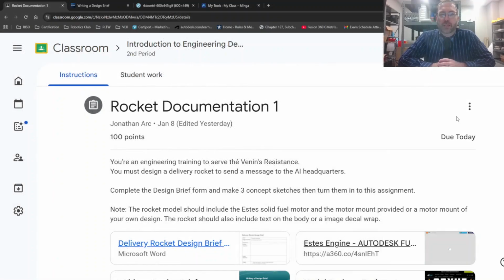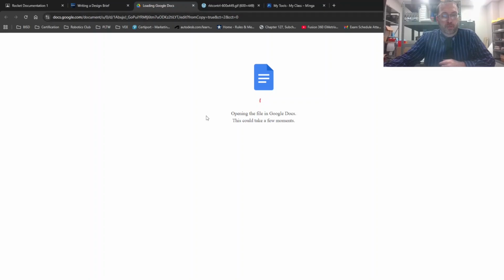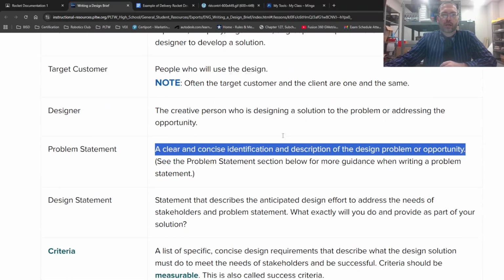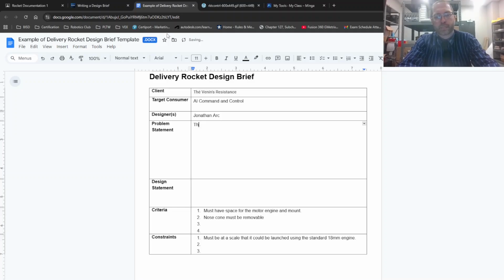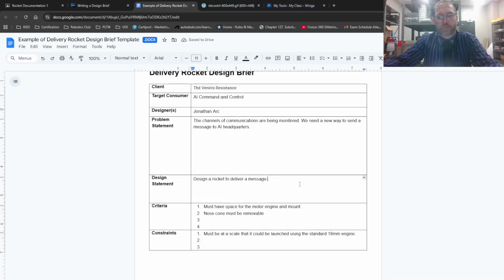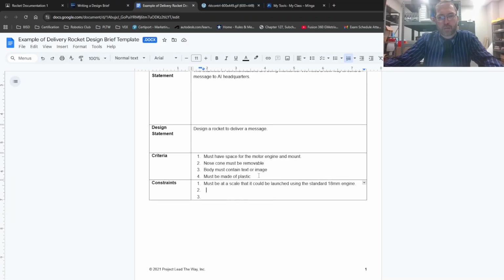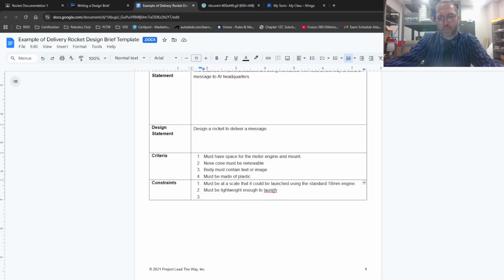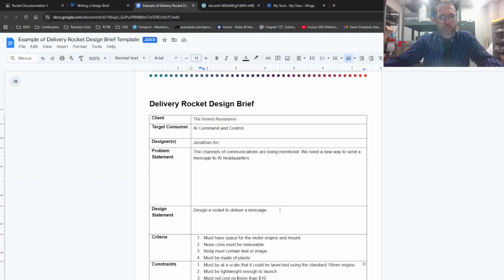Design Brief - Delivery Rocket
This is a video demonstration of completing a design brief for the Delivery Rocket project.